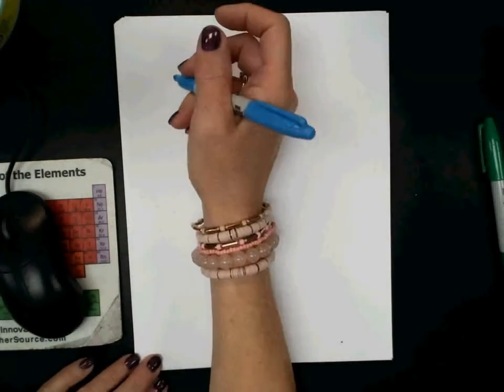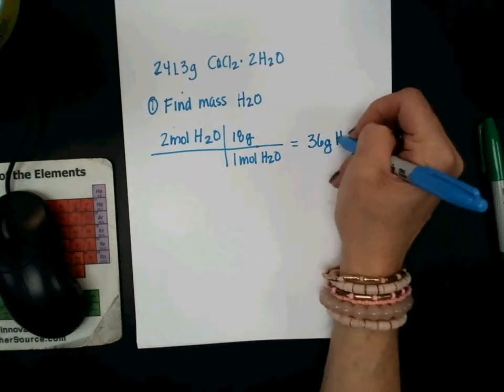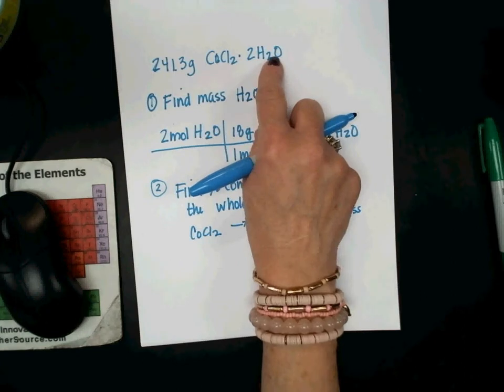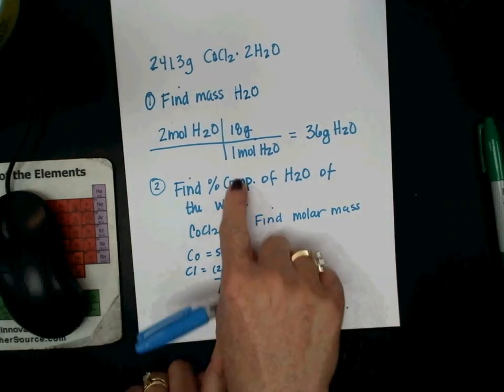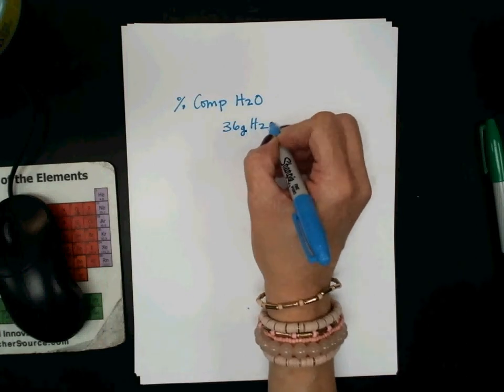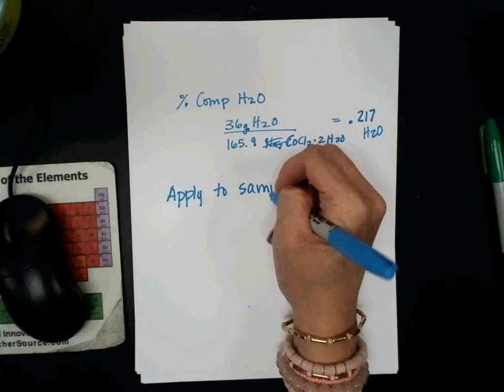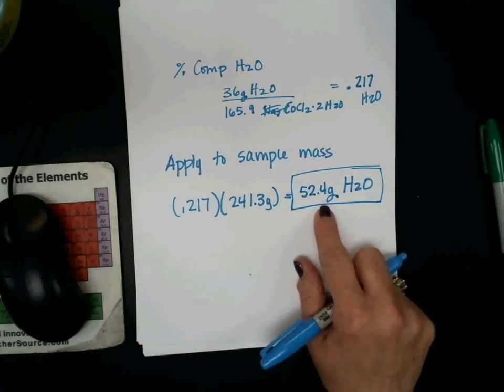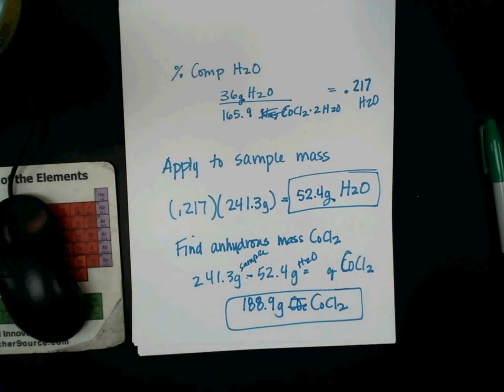Formula of a Hydrate Part 2